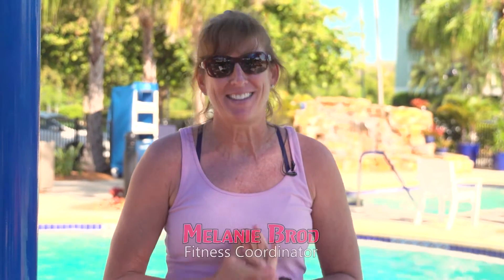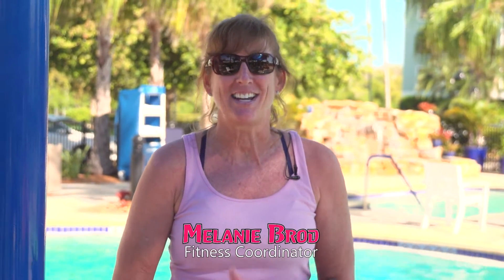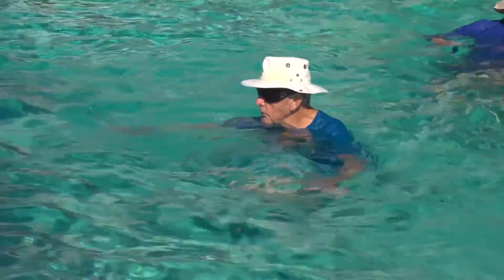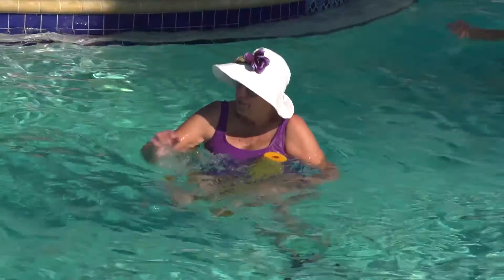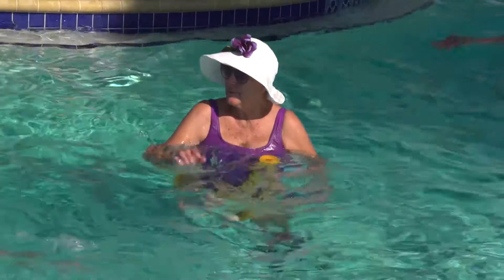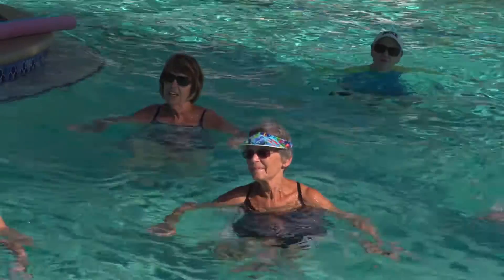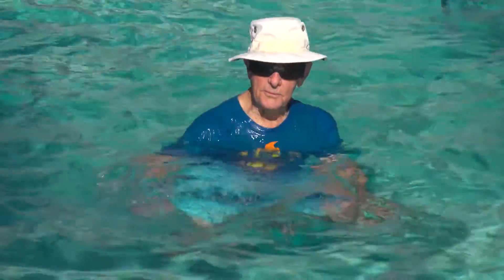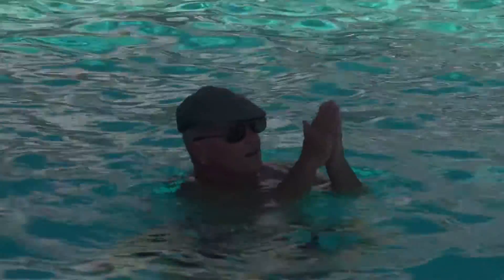6 6 19 Aqua Fit Tip 2